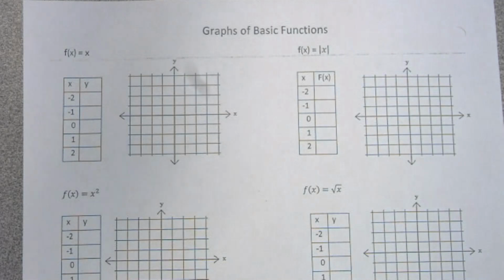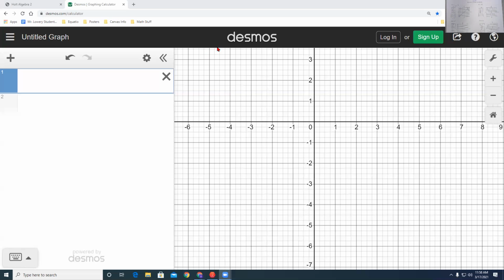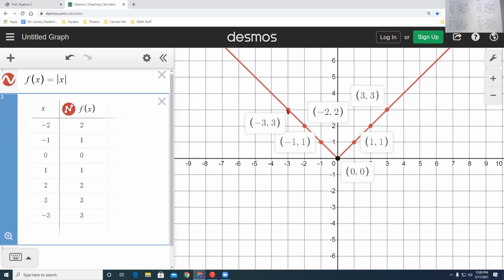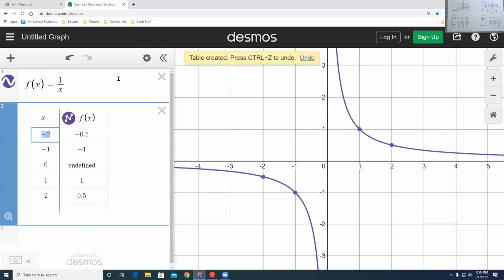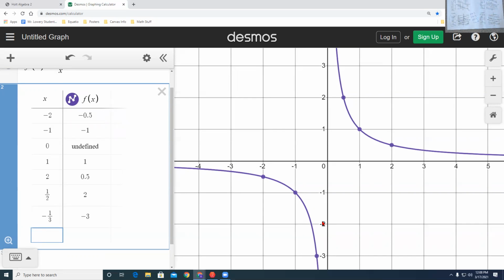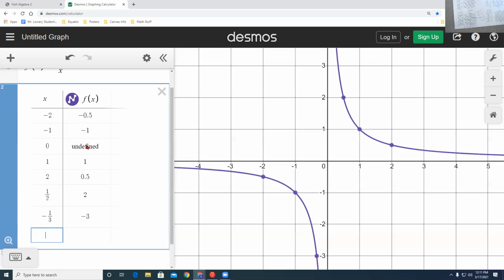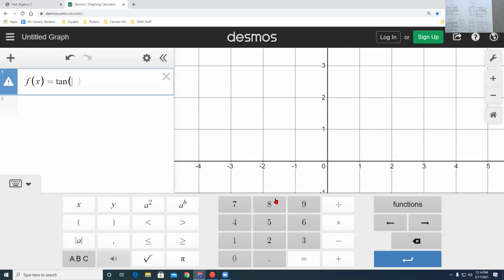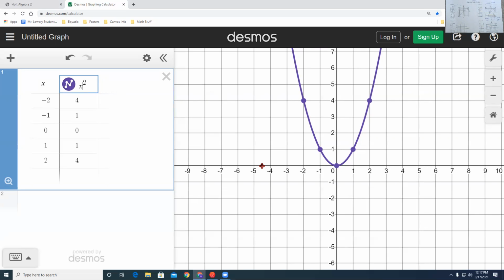Using Desmos to fill out "Graphs of Basic Functions" handout